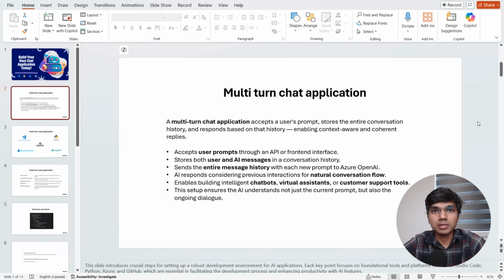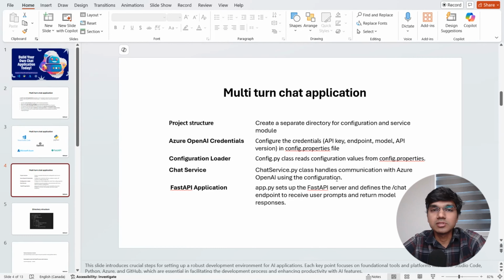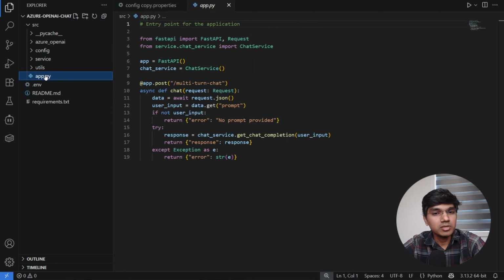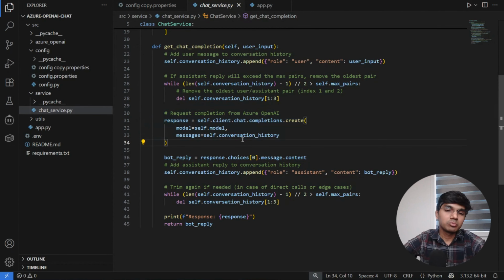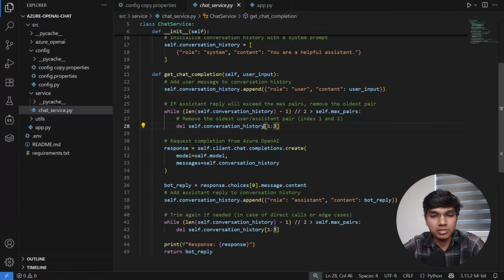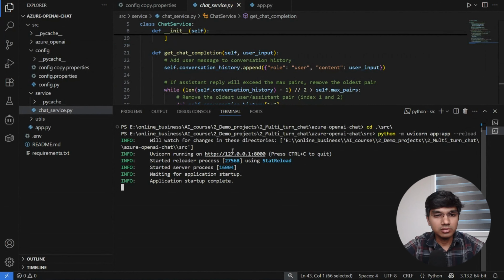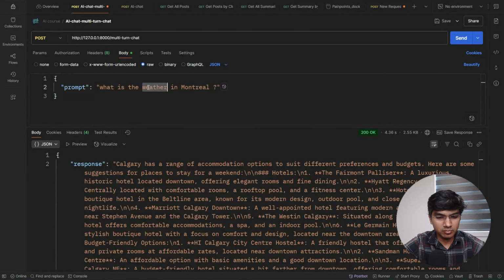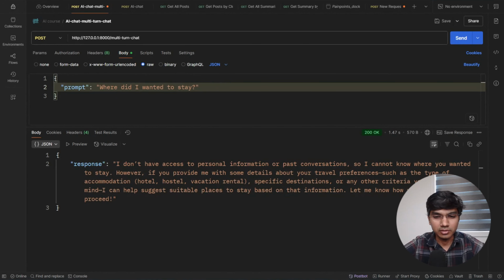How to build Multi-Turn Chat with Azure OpenAI & FastAPI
In this video, you’ll learn how to upgrade your single-turn chat API to a multi-turn conversational chatbot using FastAPI and Azure OpenAI.

We’ll walk you through how to:

- Maintain chat history per user or session
- Format the prompt with past messages
- Handle OpenAI’s token limits for conversation context
- Update your FastAPI backend to support multi-turn messages
- Test the new flow using Postman

Ideal for developers building more human-like conversational agents using GPT.

🔧 What You'll Learn:

- What is multi-turn chat and why it matters
- How to structure `messages` array (system, user, assistant)
- How to store and retrieve chat history
- Token limits in Azure OpenAI and how to avoid overflows
- Updating your FastAPI chat endpoint to support history

00:00 - Introduction & What You'll Build
00:40 - What is a Multi-Turn Chat?
02:38 - Project Setup & Folder Structure
04:44 - Code walkthrough - VS Code, Azure open AI, Python
13:12 - Testing the API Using Postman
17:41 - Conclusion

🧪 Tech Stack:

- Python
- FastAPI
- Azure OpenAI
- Postman